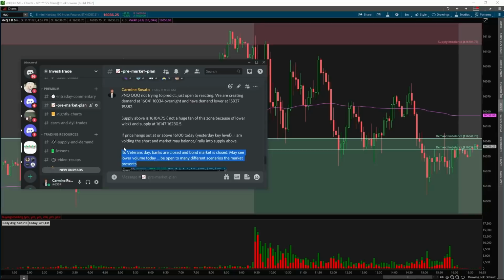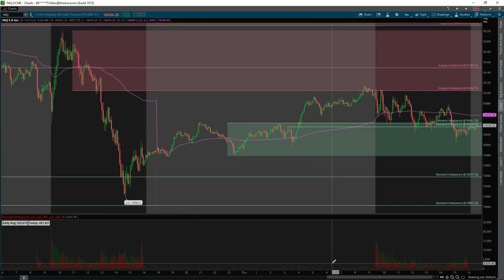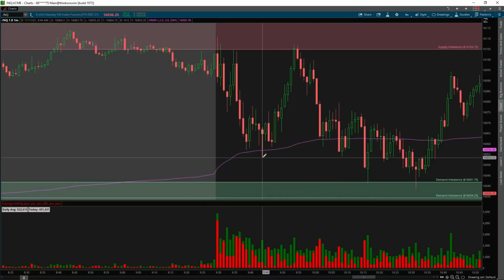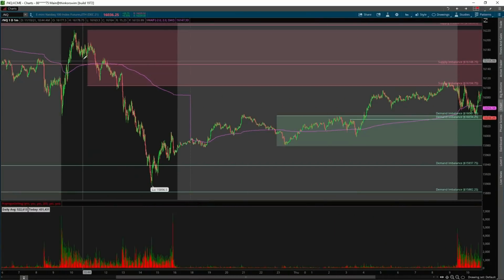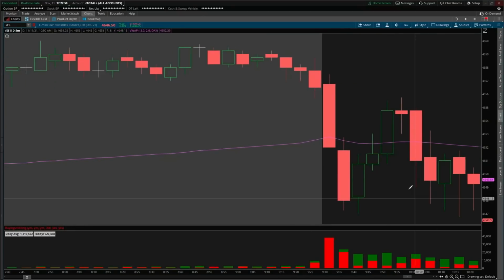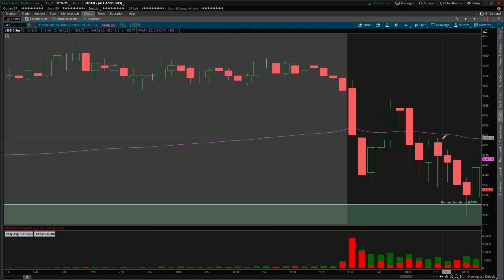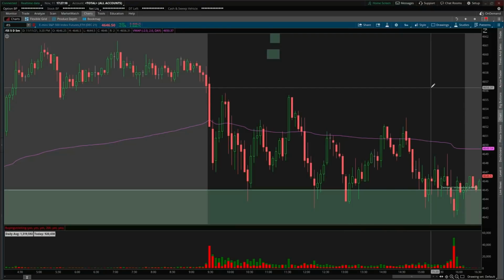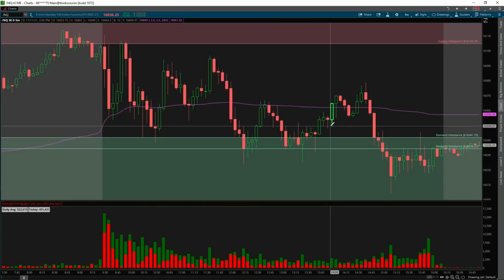STOP Making This Trading Mistake If You Want More PROFITS!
- You MUST be open to trading DIFFERENTLY in balanced markets. The market isn't a one size fits all. Different environments bring different conditions.
- We MUST react and adapt to those conditions and trade accordingly ‼️
Balanced markets cause tight trading ranges and lower volume conditions.
- There still will be opportunity, but we must have a scalping mindset. Take entries fast and taking profits even faster 📈📉
- Balanced conditions are also the PERFECT environment for the market to control/play with our emotions 🧠
We CANNOT let our emotions get the best of us. We will lose every time ...
- The market today isn't ALWAYS going to be the same as yesterday. And the market tomorrow isn't always going to be the same as today... ADAPT & REACT
NO ONE knows what it's going to do next! 🚨🚨